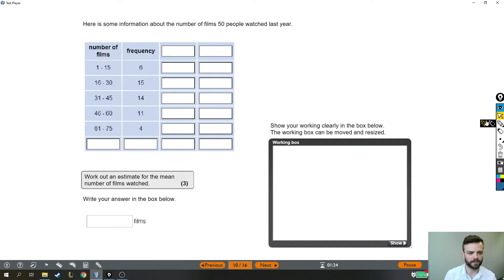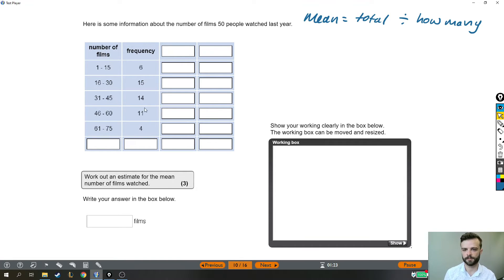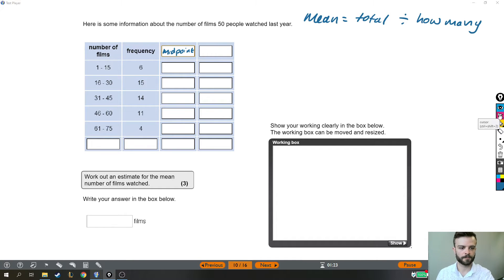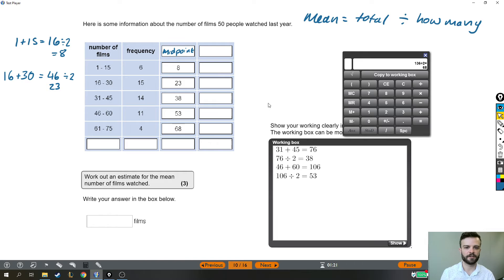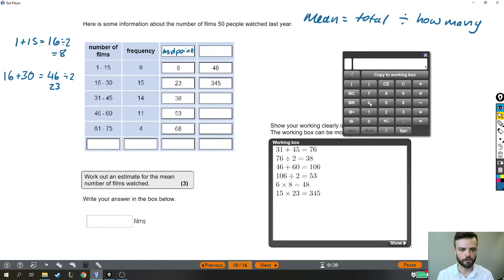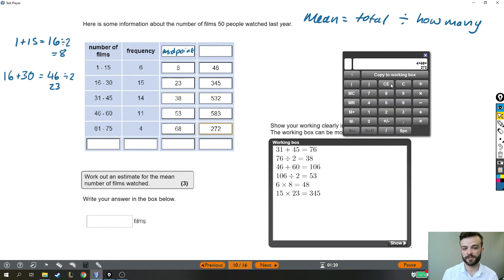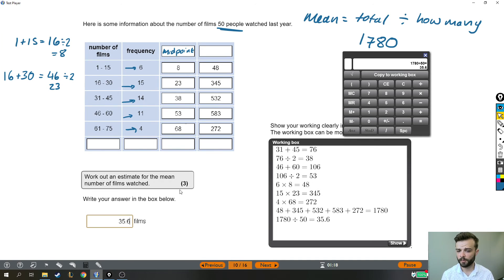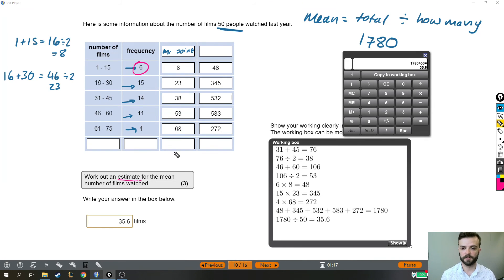Functional Skills Maths Exam Solution - Level 2 Past Test 1 - Question 10